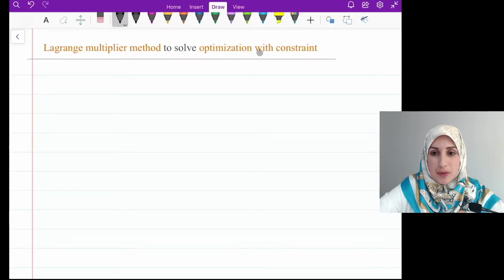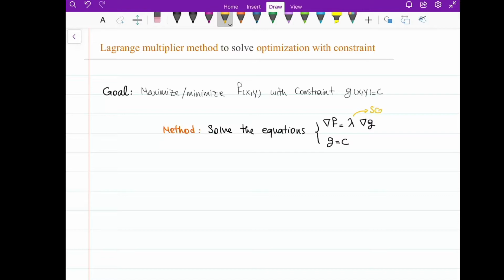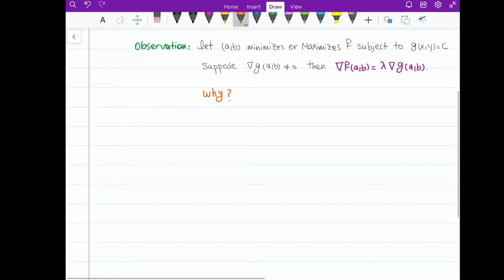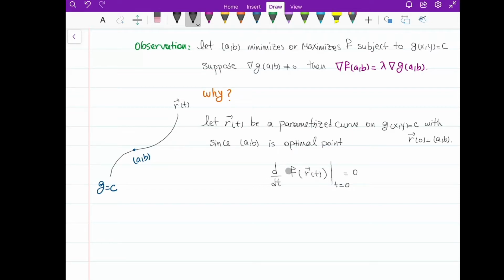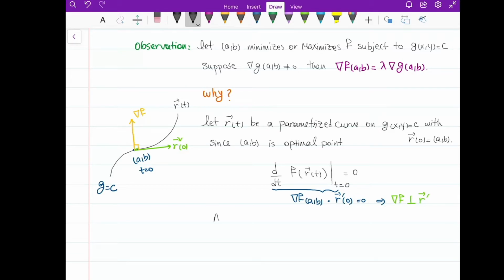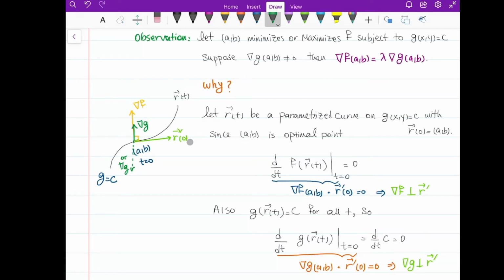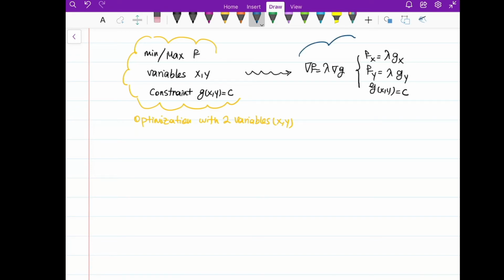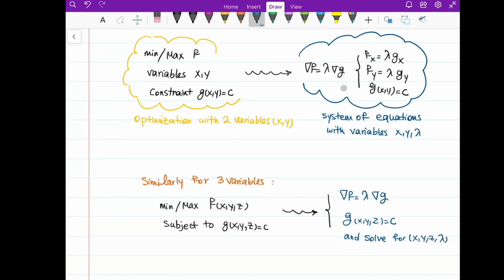Lagrange multiplier method